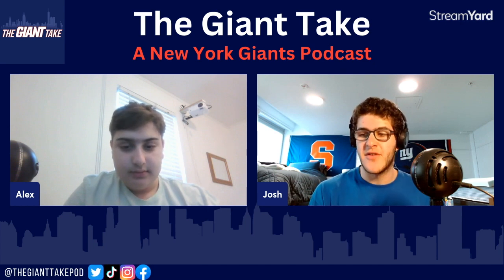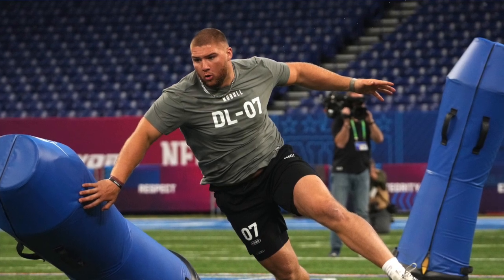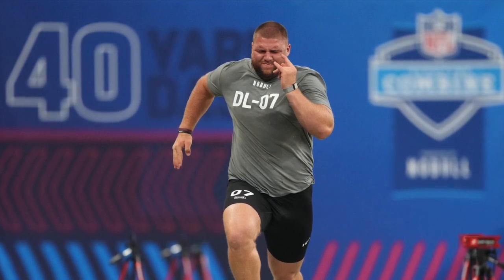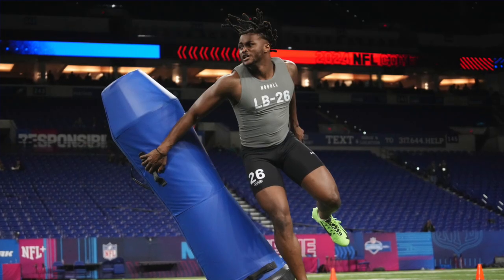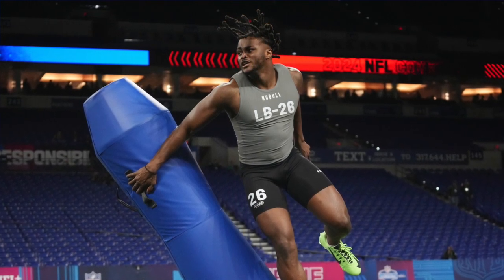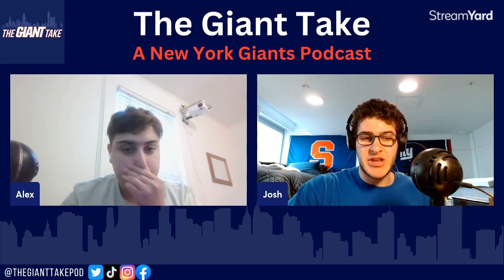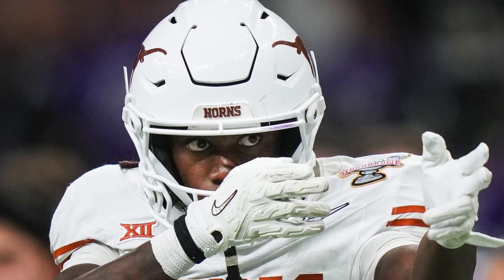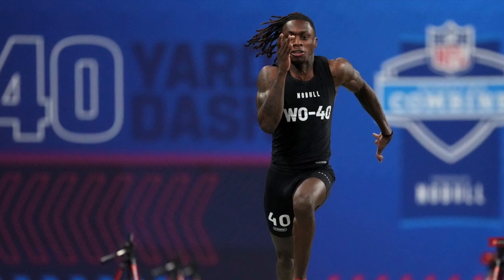2024 NFL Scouting Combine Recap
In this video, Josh and Alex discuss the 2024 NFL Scouting Combine! They talk about the winners and how they performed.

Follow the podcast on Twitter and TikTok @TheGiantTakePod

Follow the podcast on Instagram and Facebook @The Giant Take Podcast

Josh on Twitter @JoshSolo29 and Alex on Twitter @anorian23